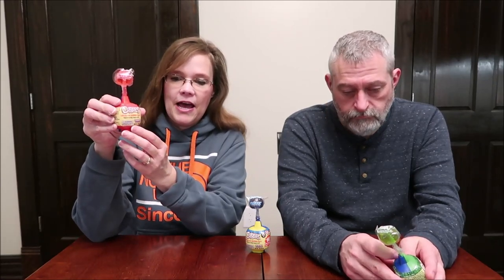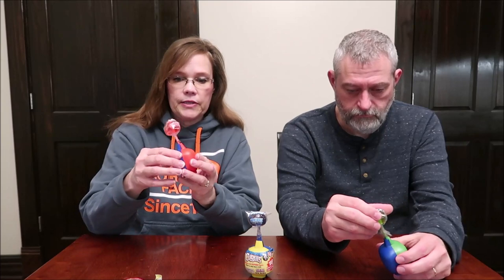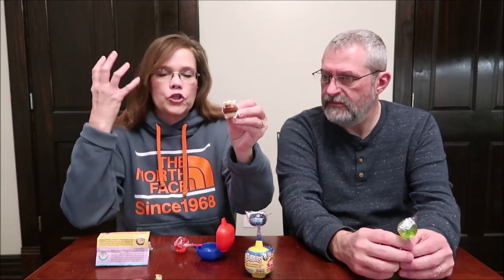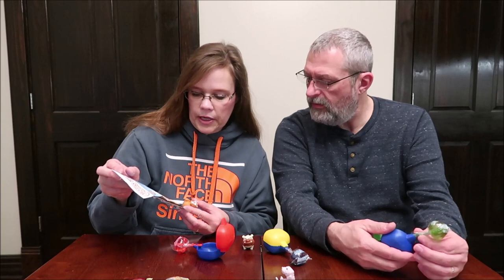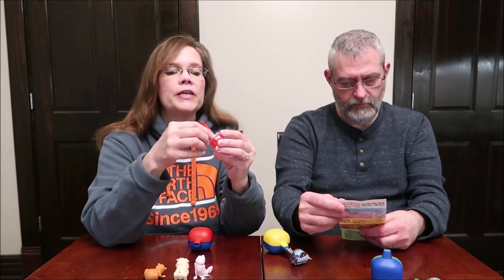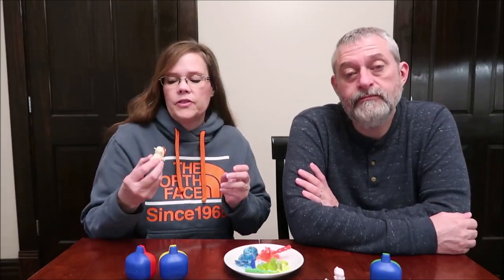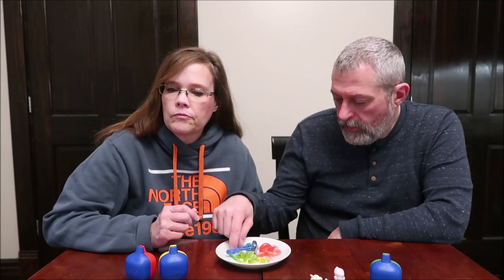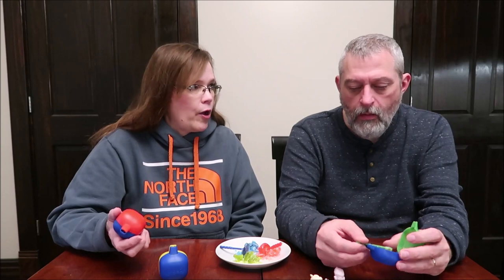Pop-a-Looza Cuglies Lollipop: Watermelon, Blue Raz & Strawberry Review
This is a taste test/review of the Pop-a-Looza Cuglies Lollipops in three flavors including Watermelon, Blue Raz and Strawberry. They were mailed to us free from the Sugar Rainbow Company!